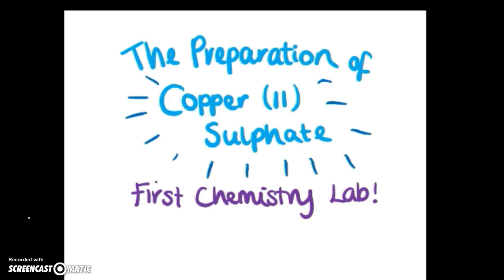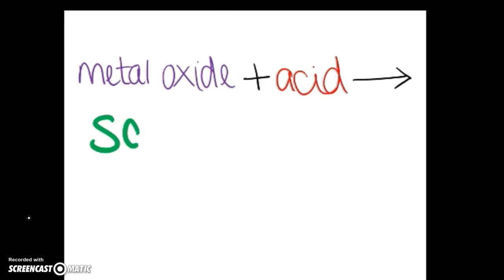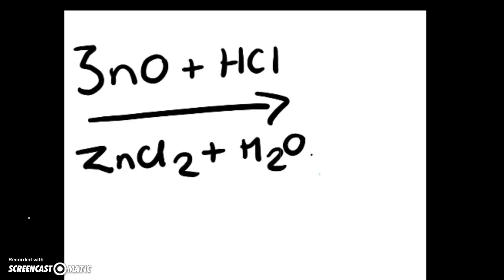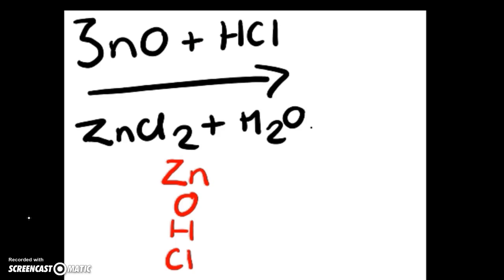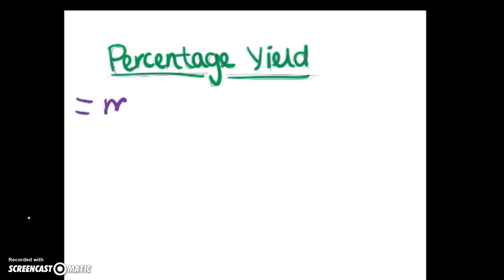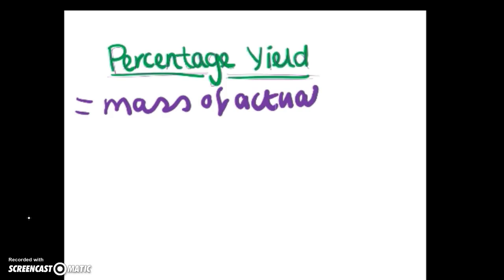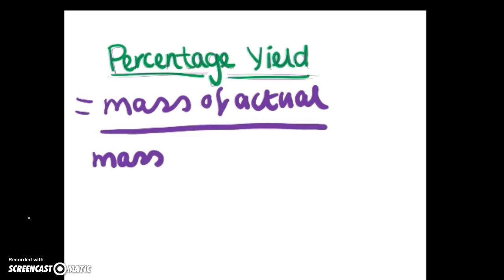Preparation of Copper (II) Sulphate Pre-lab Video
This is the first video in a series of pre-lab videos made for the University of Southampton Chemistry Foundation Year students.